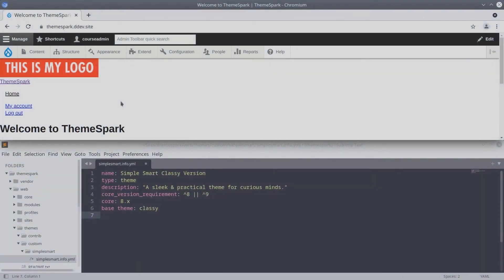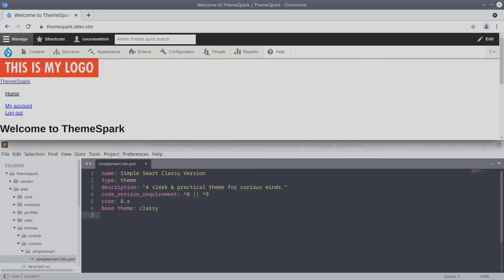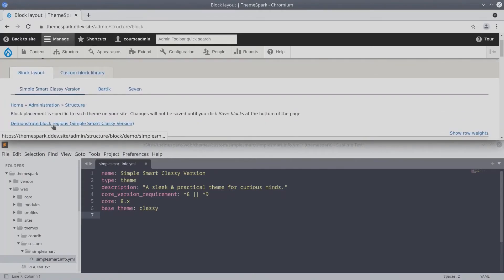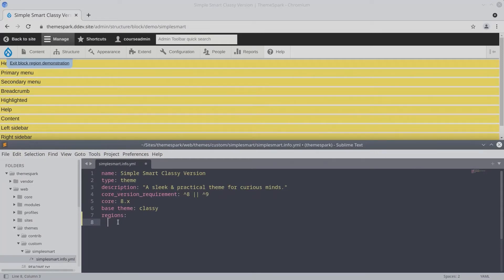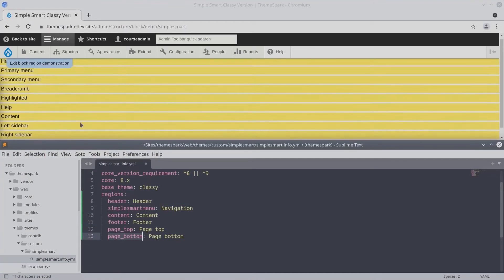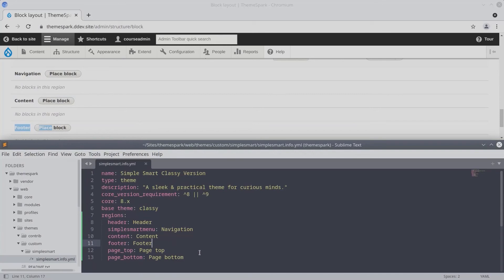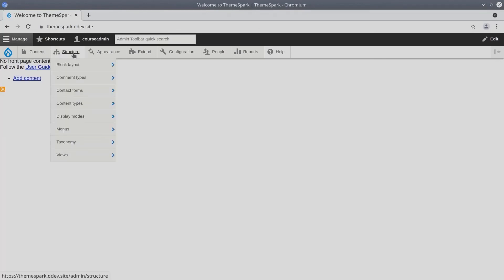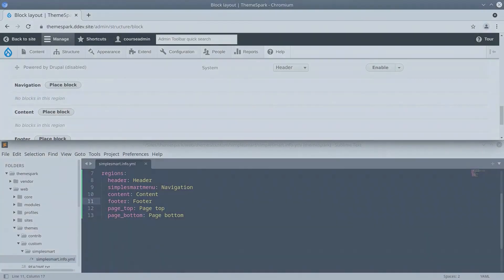9 - Working with Regions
In this video, we learn about regions and we add our own custom regions to our simplesmart theme. Regions are areas and a theme that a Drupal administrator can assign blocks, menus, etc. When they are building their Drupal site, a simple theme might only have a header main content area and a footer, a more complex theme might have an array of different headers, footers and sidebars.